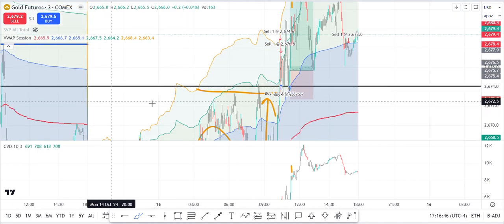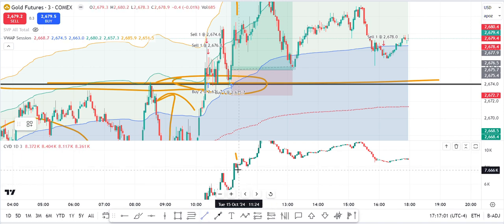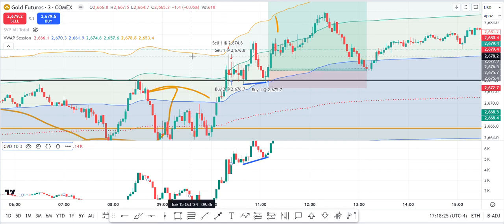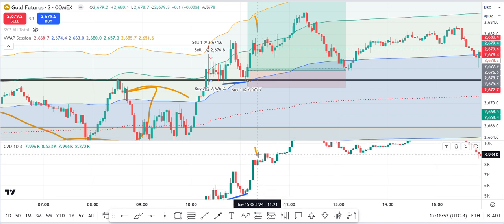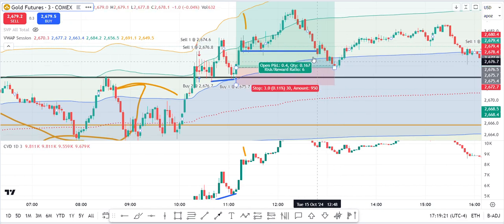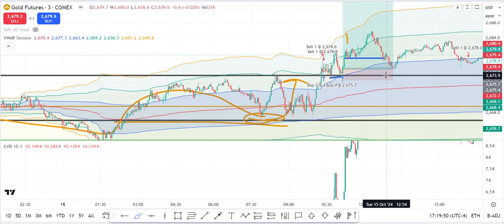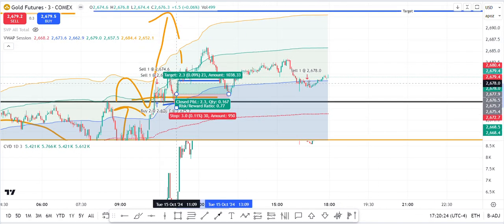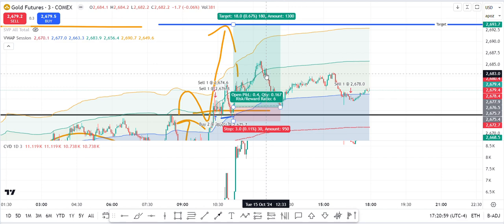15Oct2024 Trade Review 1/1 - Gold (GC)